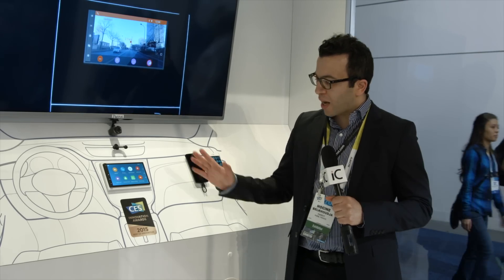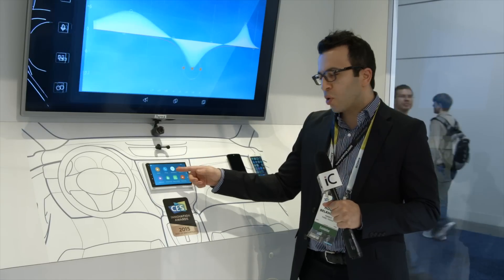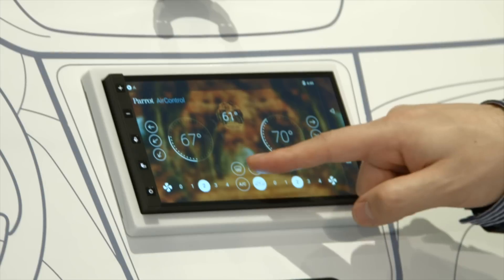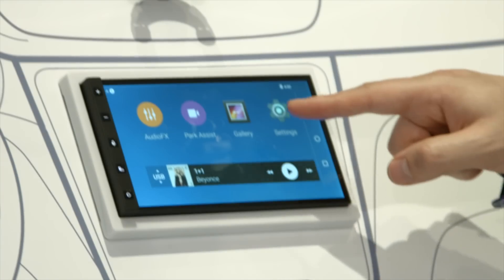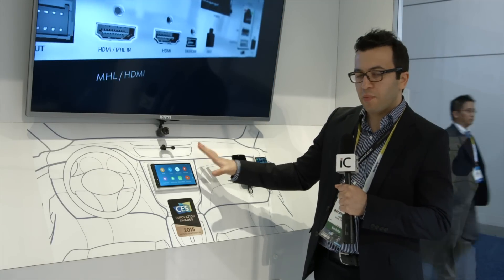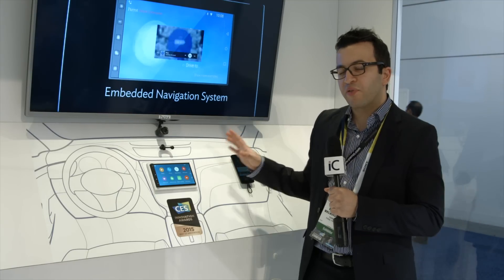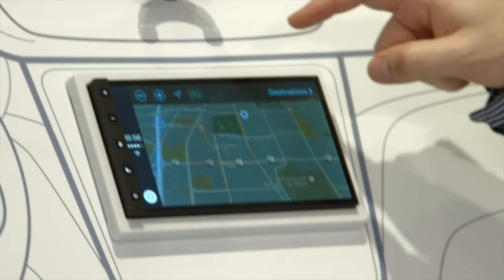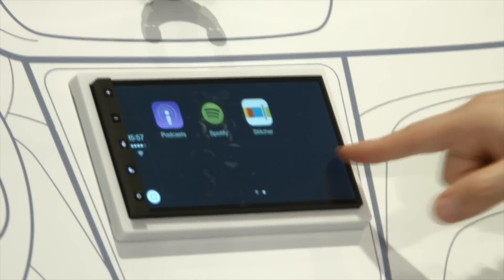Parrot Demos RNB 6 In-Dash Car System Compatible with CarPlay and Android Auto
Parrot demoed it's new RNB 6 in-dash car system that is compatible with both CarPlay and Android Auto at CES 2015.